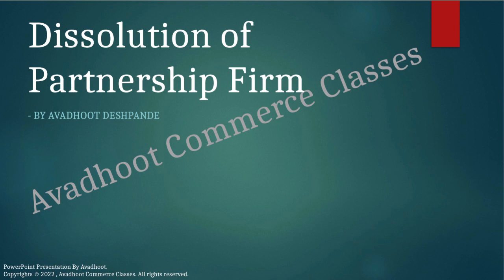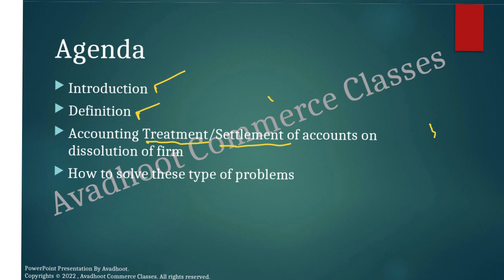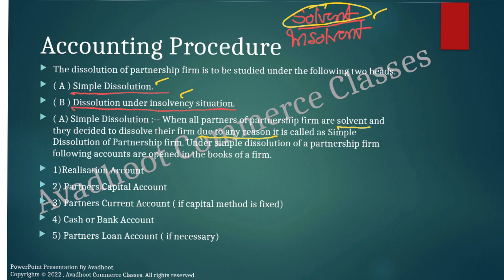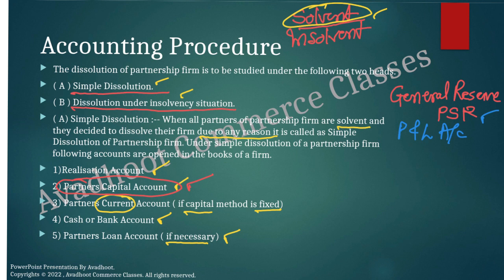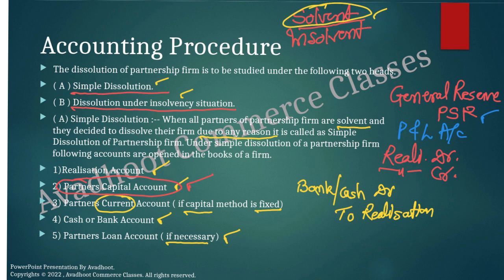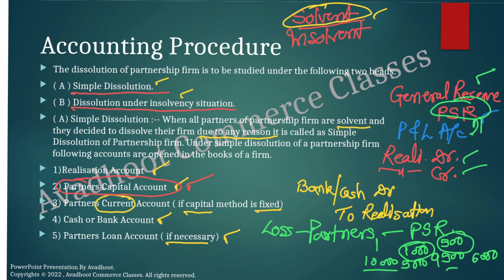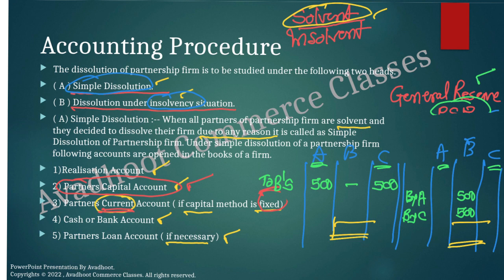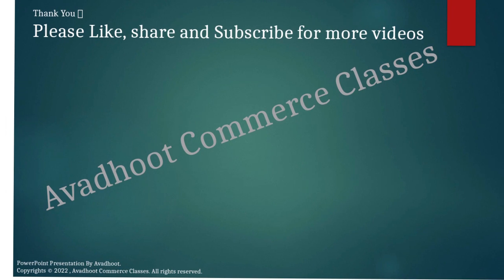Dissolution of Partnership Firm | Class 12 | Accounts | Realisation A/c | ONE SHOT All Concepts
This video includes an introduction to the Dissolution of a Partnership Firm, Definitions, Accounting Procedures, etc. Simple Explanation of All Required Concepts in this One Video.

Please click on the bell icon for every new video upload notification.

30 years of experience teaching Commerce Students by conducting my Avadhoot Classes, available online as well.

Copyright for Thumbnail reserved to "Adobe Inc."